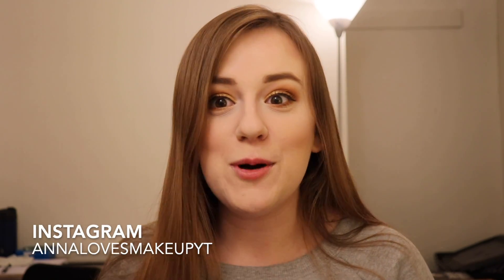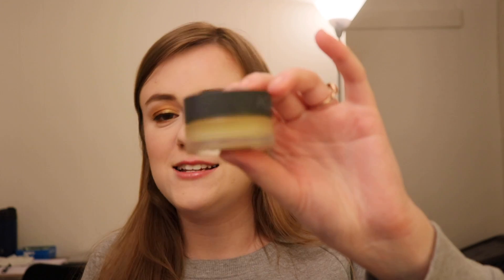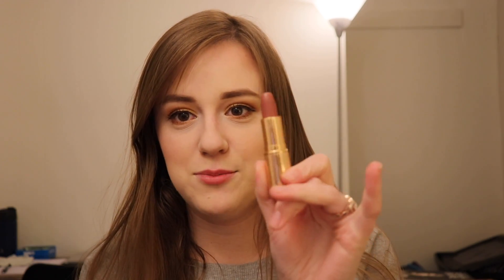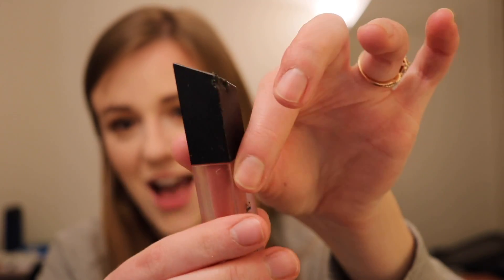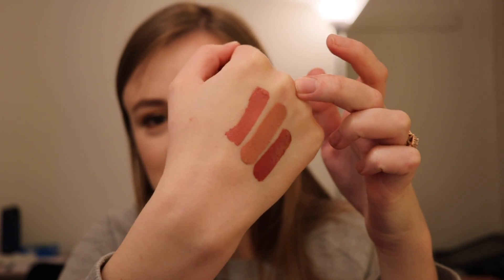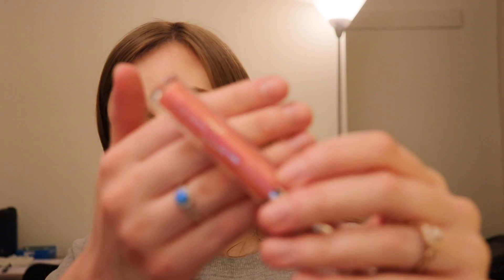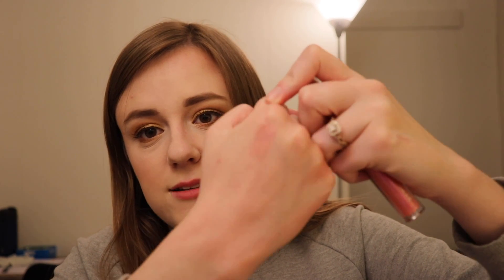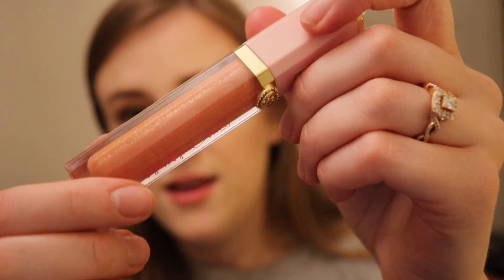MY ALL-TIME FAVORITE LIP FORMULAS!!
Hi Everyone!
Happy Memorial Day! I hope you’re having a nice, relaxing day! We had a huge thunderstorm this morning, and now it’s super sunny and humid! I’m so happy summer is finally here!
Today’s video is my sharing my ultimate favorite lip formulas ever! I was so happy to be sharing my favorites with you all, so I hope you enjoy!
Also, leave your video requests in the comments down below as well!

M A K E U P   W O R N:
FACE:
Smashbox Oil and Shine Control Primer
Morphe Fluidity Foundation
CoverGirl Undercover Concealer
Fenty Pro Filt’r Instant Retouch Loose Powder \\ Lavender
Becca Hydra-Mist Powder
Tarte Park. Ave. Princess Chisel Palette
Alamar Cosmetics Colorette Blush Trio \\ Fari-Light
Tarte Highlighter \\ Spellbound Glow
Jeffree Star Cosmetics Supreme Frost Highlighter \\ Diamond Wet

EYES:
Morphe Brow Cream \\ Latte
Urban Decay Naked Honey Eyeshadow Palette
Morphe Liquid Eyeliner \\ Ink

LIPS:
Too Faced Creamy Peach Oil Gloss \\ Tickle Me Peach